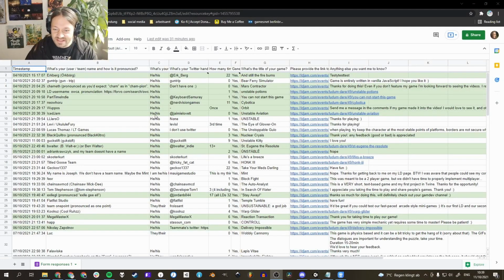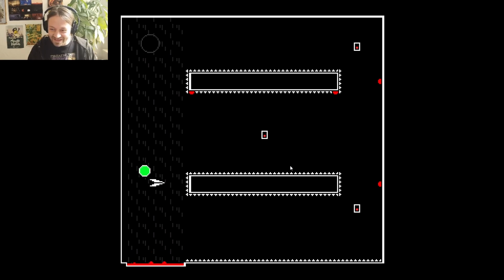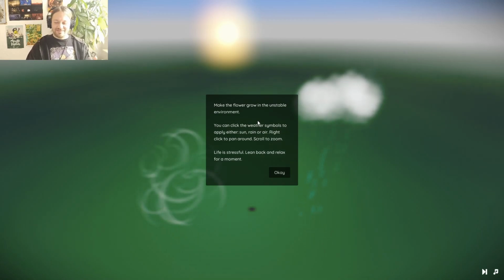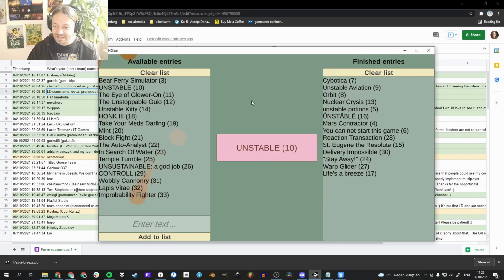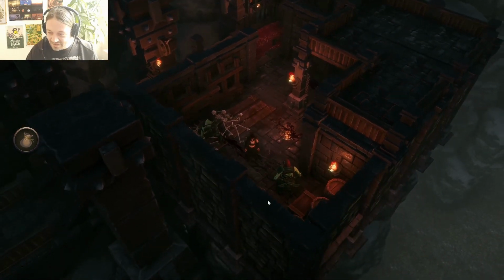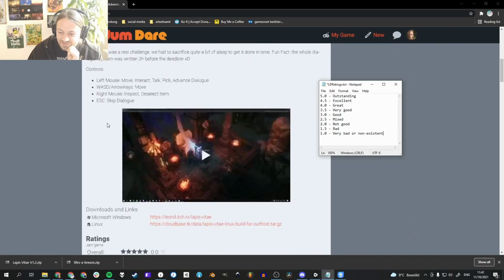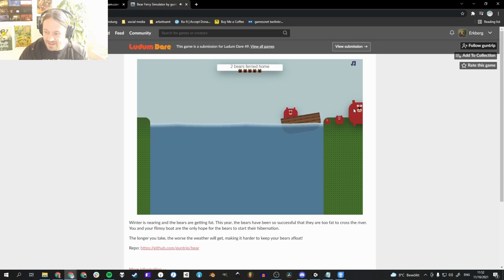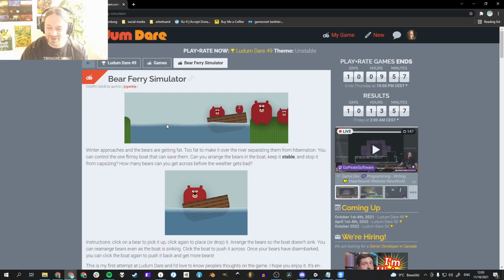Let's Play (and Rate, and Analyze) Ludum Dare 49 - Part Four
Welcome to the fourth part of this first series, which is all about about the recent Ludum Dare 49 game jam! In this video I'll play and talk about four more of the games made during the jam.

Timestamps & Links
0:00 - Introduction
0:22 - Warp Glider by koolruz
17:23 - Life's A Breeze by skooterkurt
31:43 - Lapis Vitae by Falawiska and team
56:19 - Bear Ferry Simulator by guntrip